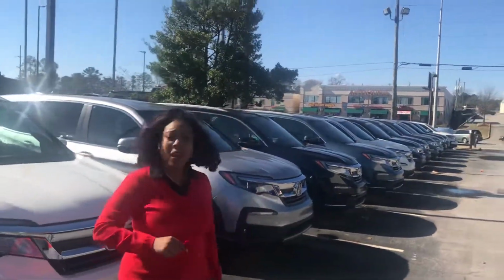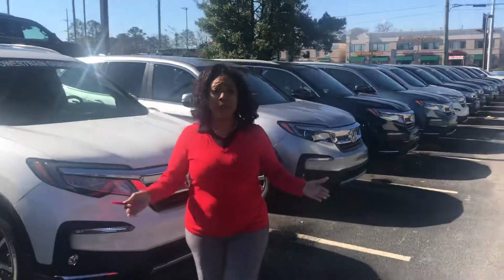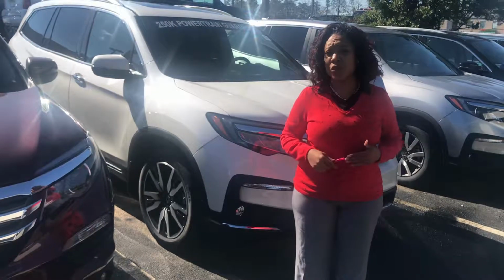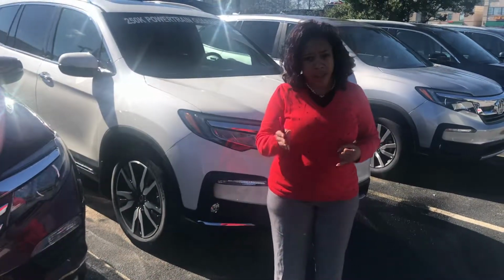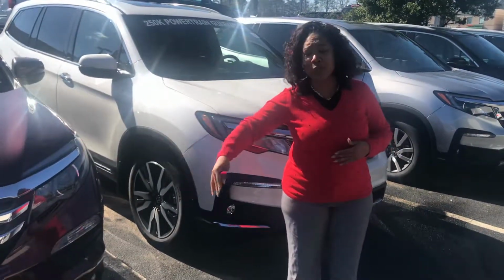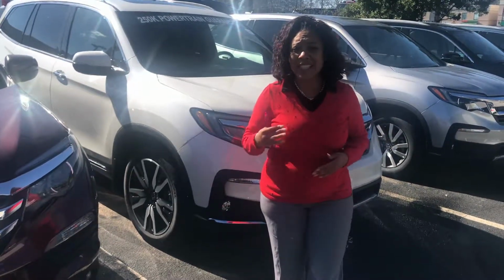Honda pilot for Frank from Mary Elizabeth at Tameron Honda